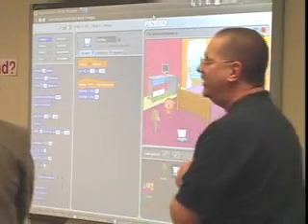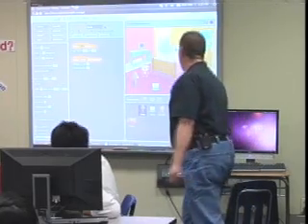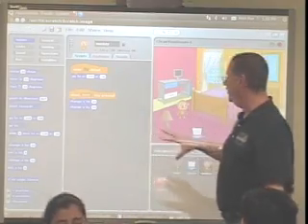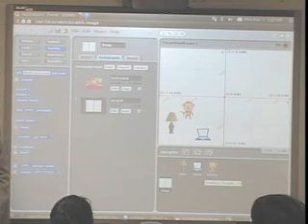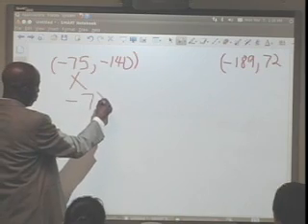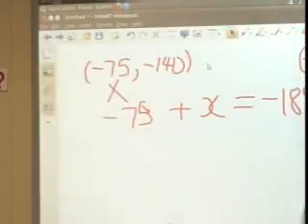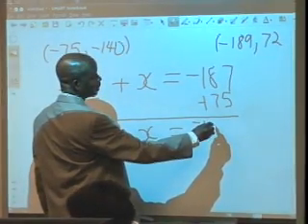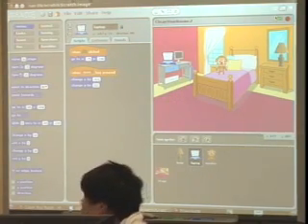Math-in-CTE Sample Lesson: Information Technology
In response to hundreds of requests from CTE educators and school administrators across the United States for more information about its Math-in-CTE curriculum integration and professional development model, the NRCCTE developed a series of videos about the model. In this video, teachers Jeffrey Elkner and Isaac Zawolo (Arlington Career Center, Arlington, VA) lead their students through a lesson that unites the use of Scratch with an understanding of how to plot points on a coordinate plane.